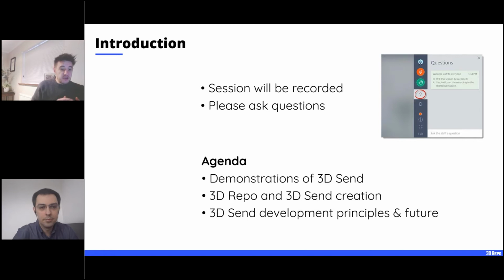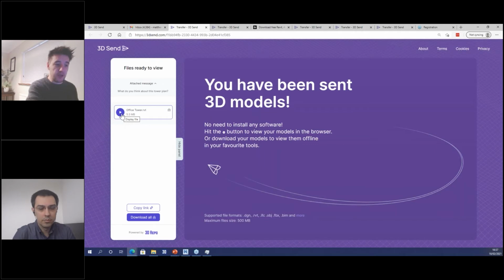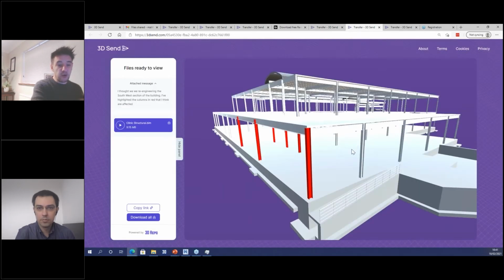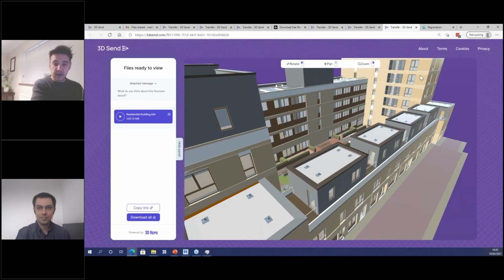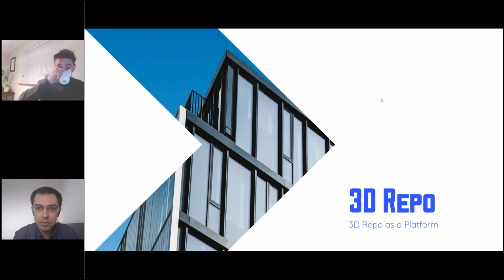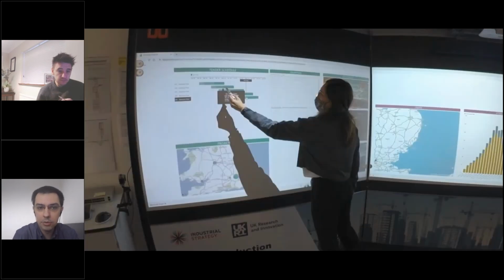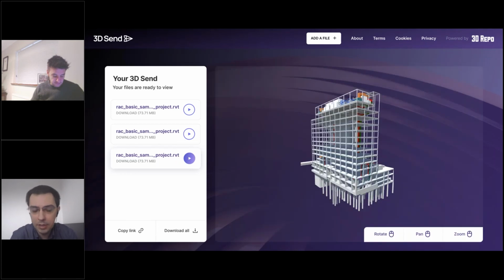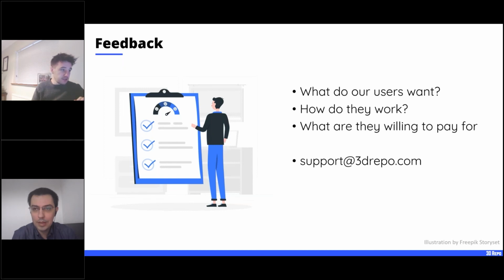Webinar: Share and View 3D BIM Models online with 3D Send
This webinar by 3D Repo talks about our new simple-to-use platform for sharing and viewing 3D models in a web browser, 3D Send, powered by 3D Repo.

During this webinar, you’ll get to a demo of the platform and learn about the main benefits for the AEC industry and anyone else who needs to share models.

3D Send is the simple and secure way to send 3D Models around the world; it’s for architects, engineers, construction professionals, and absolutely anyone you need to share models with. Simply upload your files and 3D Send them through our super secure platform. Plus, it’s free to use with no registration required.

Speakers:
Dr Jozef Dobos, CEO, 3D Repo
Matthew Osment, Head of Digital Twins, 3D Repo